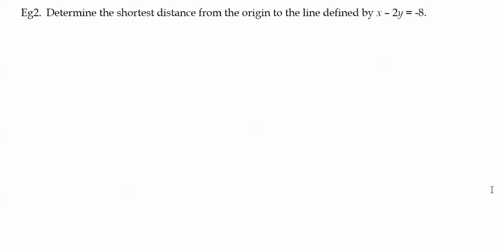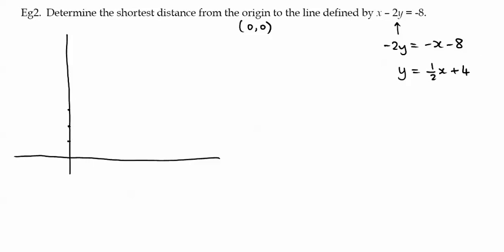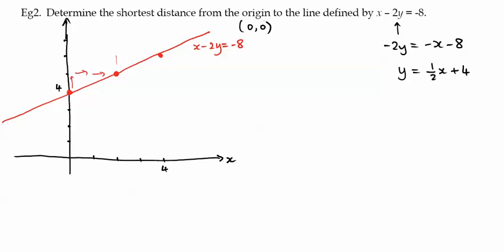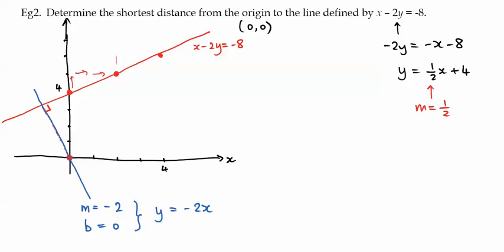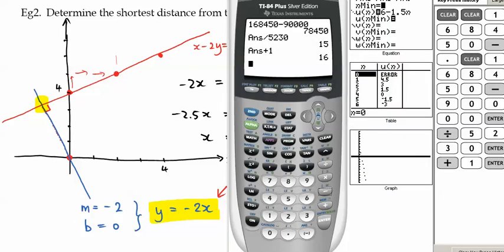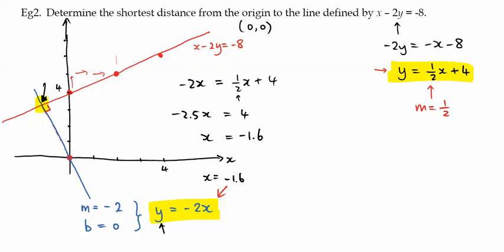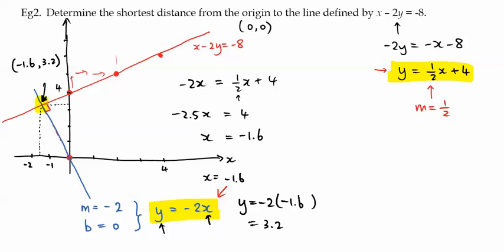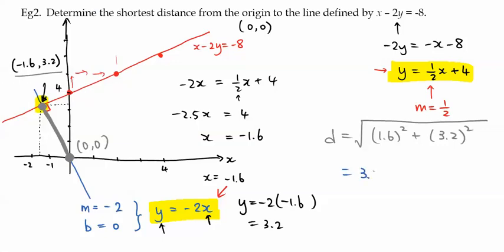D L3 Eg2